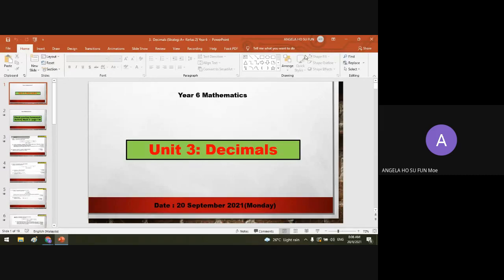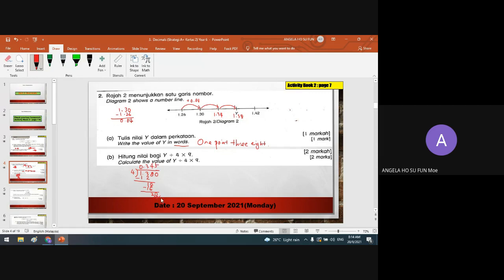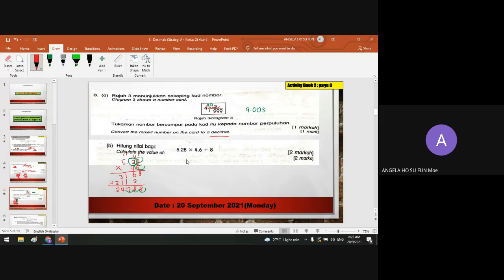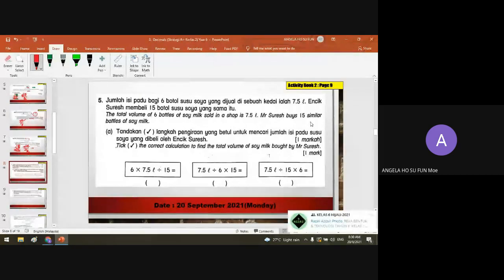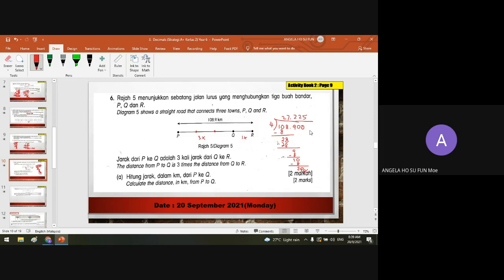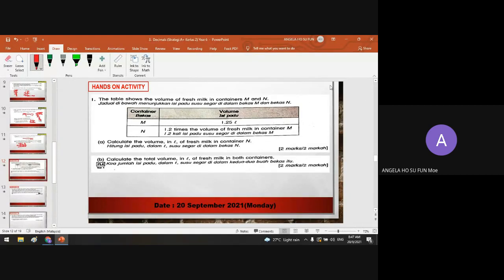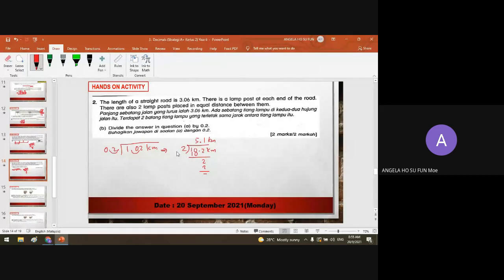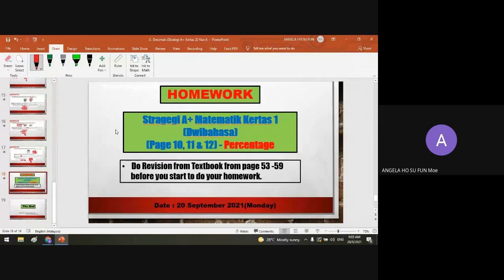20210920 Maths - Decimal (Strategi A Paper 2 )